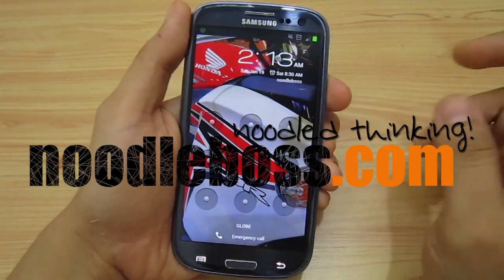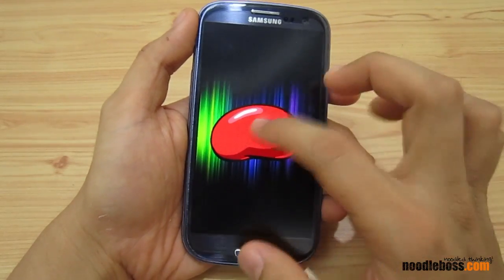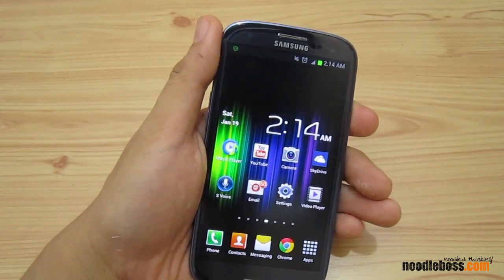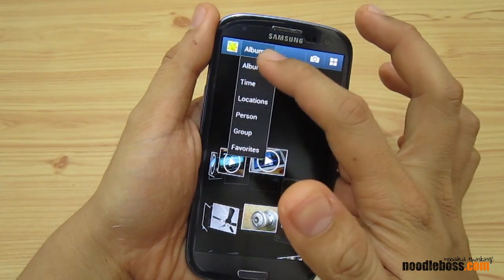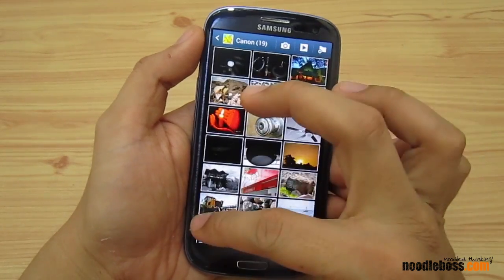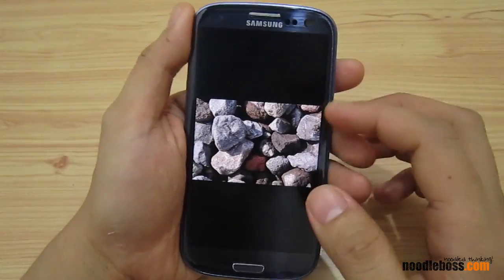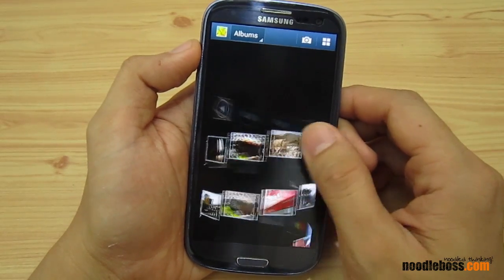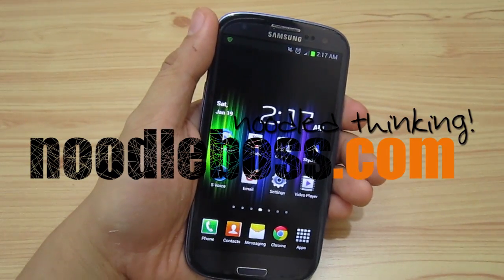New Gallery App (Grid, Spiral, Timeline) Galaxy S III Jelly Bean 4.1.2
Here are some new features included on the Premium Suite Upgrade 4.1.2 Jelly Bean